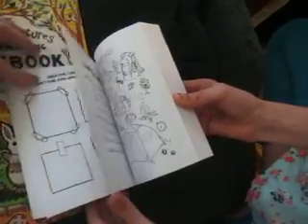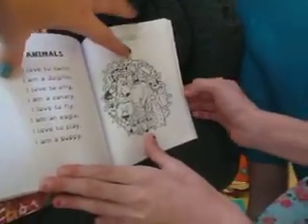Funschooling book review!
My 11 year old has a couple new books that she will start using soon and we are sharing about them!  These could be used for a wide range of ages.  For homeschoolers as part of their curriculum during the school year or for a fun educational self directed book for summer vacations or other times when you want your child to do something without a screen before they get to play video games that day.  This would be a great way to enchant some of your writing as Julie Bogart of Brave writers talks about!